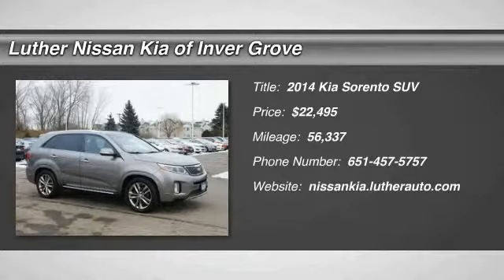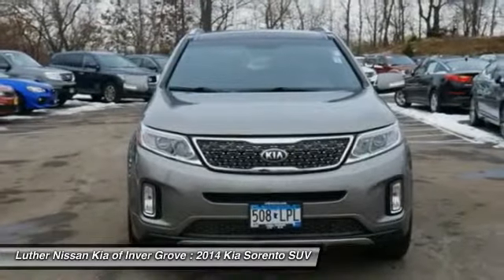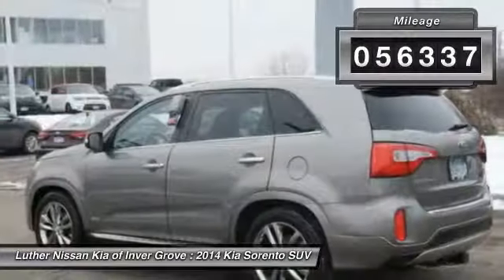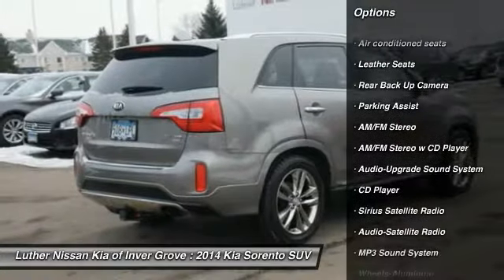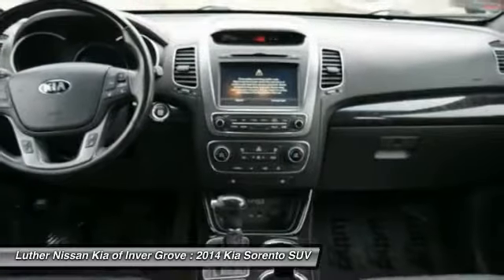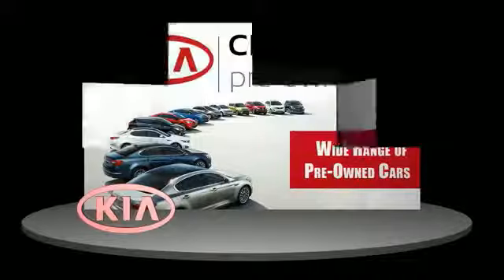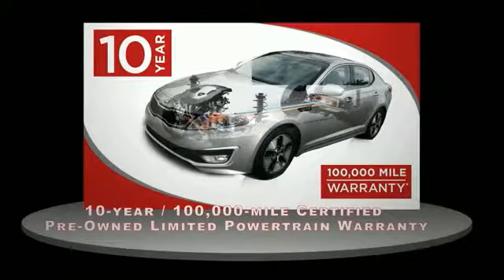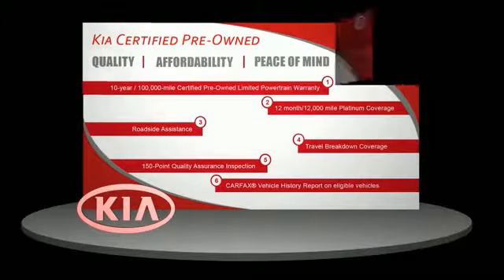2014 Kia Sorento Inver Grove Heights,St Paul,Minneapolis P13818A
2014 Kia Sorento SX

** KIA CERTIFIED ** 10YR/100K MILE WARRANTY ** Excellent Condition. SX Limited trim. FUEL EFFICIENT 24 MPG Hwy/18 MPG City! NAV, Sunroof, Heated/Cooled Leather Seats, 3RD ROW PACKAGE, All Wheel Drive, Alloy Wheels. SEE MORE! SHOP WITH CONFIDENCE: Kia Certified 10YR/100K. Kia Certified. EPA 24 MPG Hwy/18 MPG City!10-year/100,000-mile limited powertrain warranty, 150-point vehicle inspection, 10-year/unlimited mileage roadside assistance, 12 months / 12,000 miles of Platinum Comprehensive coverage, Vehicle history report, Towing/rental car/ travel coverage. A GREAT TIME TO BUY: This Sorento is priced $2,300 below NADA Retail. OPTION PACKAGES: 3RD ROW PACKAGE: 3rd Row Seat, Rear Air Conditioner. KEY FEATURES INCLUDE: Leather Seats, Navigation System, Dual Moonroof, Heated Driver Seat, Cooled Driver Seat Non-Smoker vehicle. Kia SX Limited with Titanium Silver exterior and Black interior features a V6 Cylinder Engine with 290 HP at 6400 RPM*. EXPERTS CONCLUDE: The Kia Sorento is substantially bigger than the Honda CR-V, Ford Escape, Mazda CX-5, and Toyota RAV4. Sorento's larger size pays roominess dividends. -newCarTestDrive.com. Great Gas Mileage: 24 MPG Hwy. MORE ABOUT US: Some of the used vehicles we offer for sale may be subject to unrepaired recalls for safety issues. You can check whether a vehicle is subject to open recalls for safety issues at safercar.gov Pricing analysis performed on 12/20/2017. Horsepower calculations based on trim engine configuration. Fuel economy calculations based on original manufacturer data for trim engine configuration. Please confirm the accuracy of the included equipment by calling us prior to purchase.